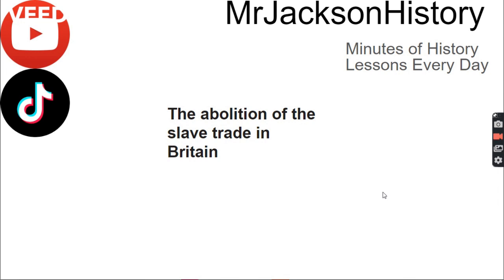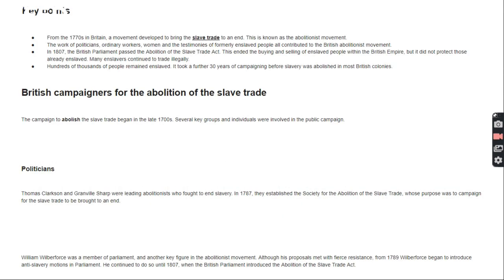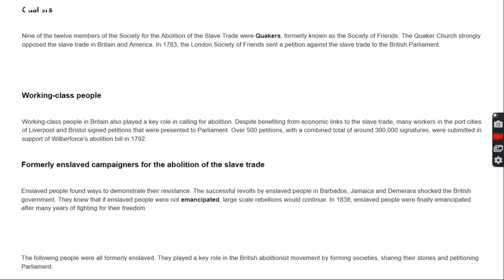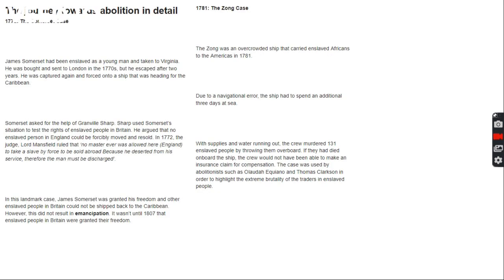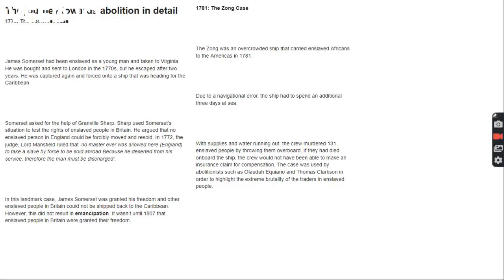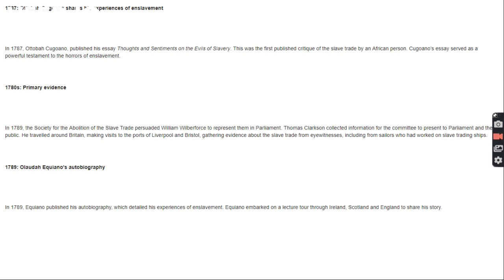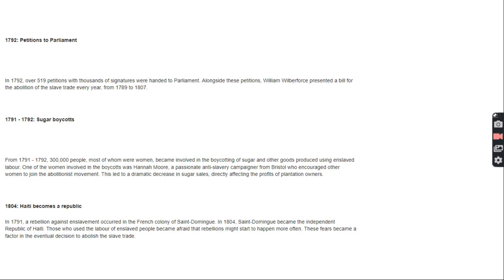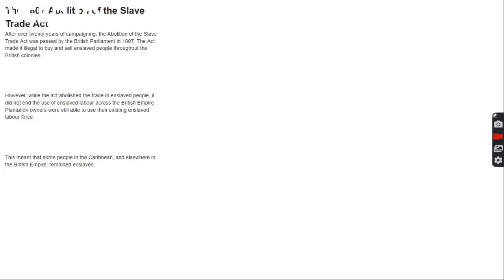The Abolishment of Slave Trade